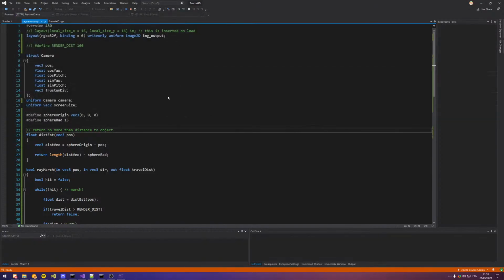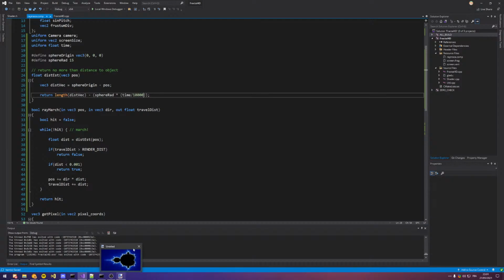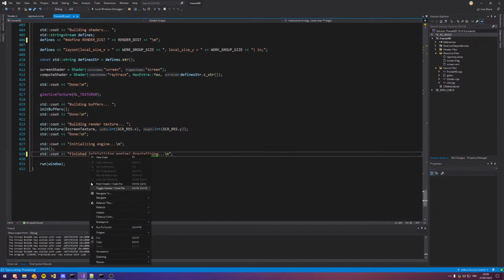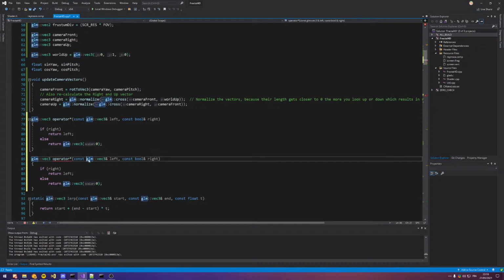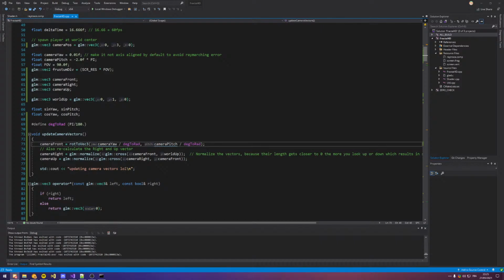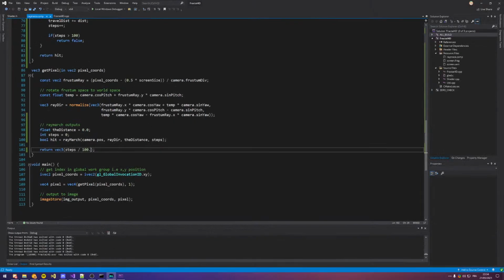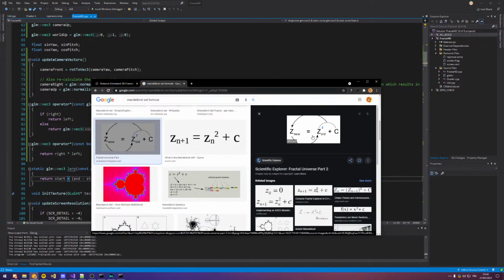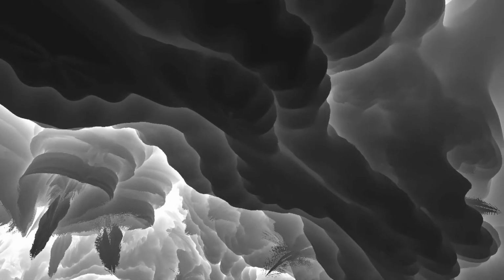Creating Fractals in 4D | Dev Stream